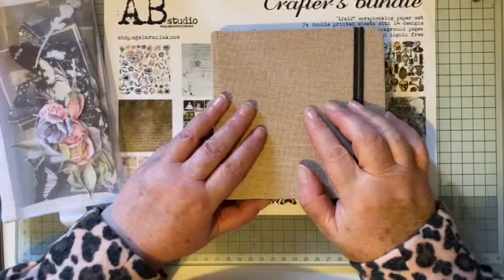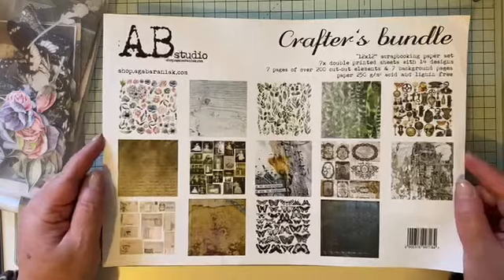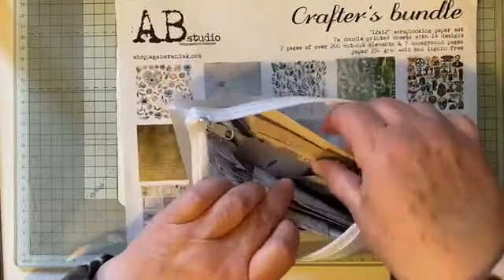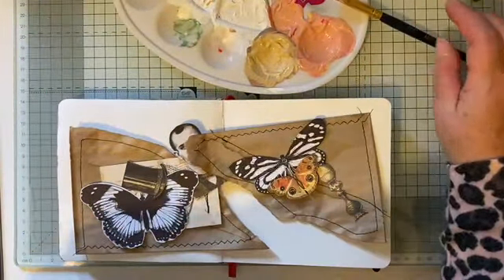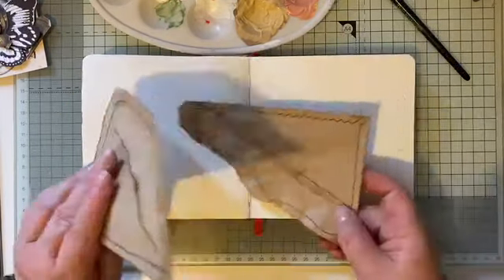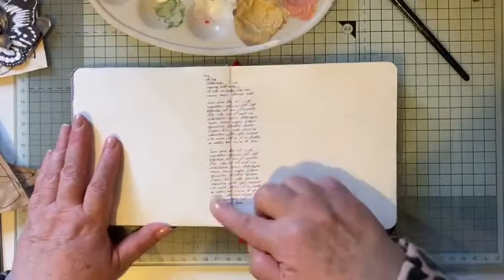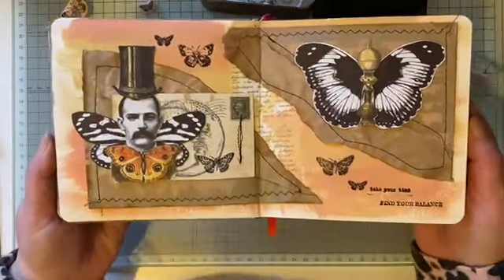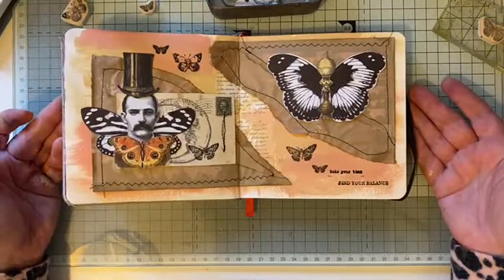Easy Mixed Media using ABStudios Crafters Bundle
An easy mixed media/collage page in my small Arteza journal.